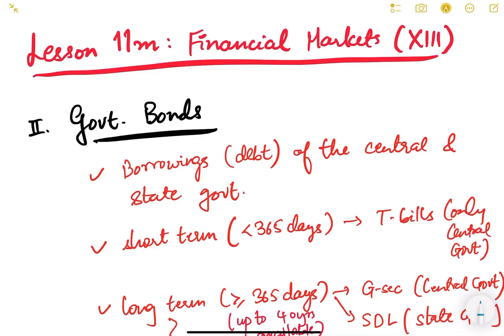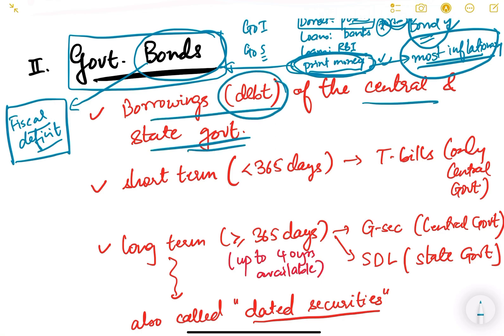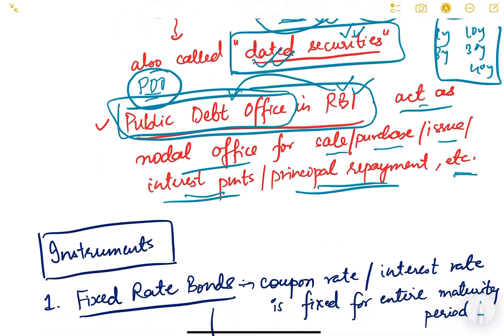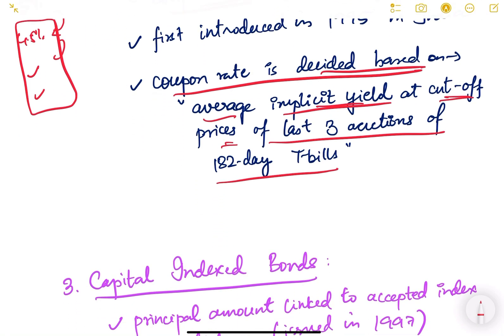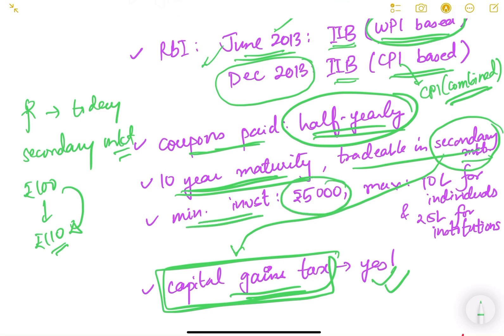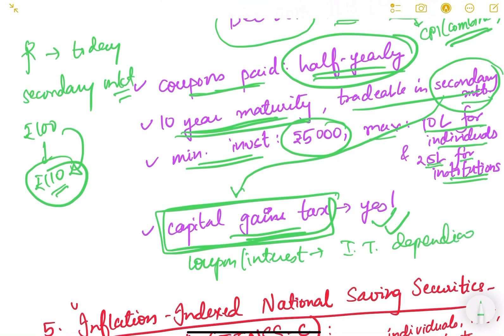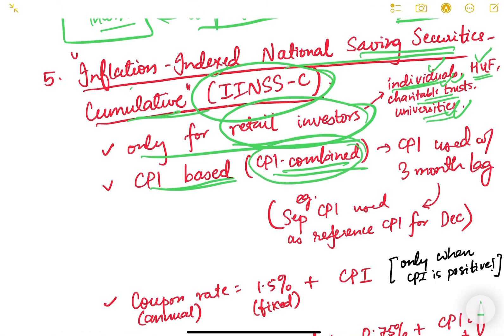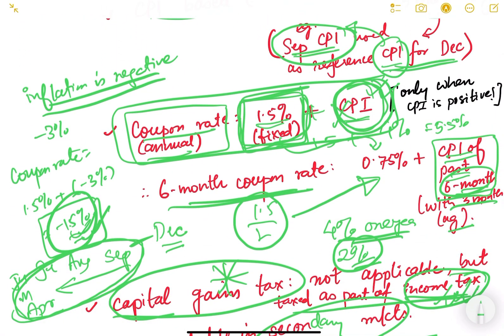UPSC Prelims Economy Lesson Series. Lesson 11m: Financial Markets (XIII).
In this video, we will discuss government bonds.